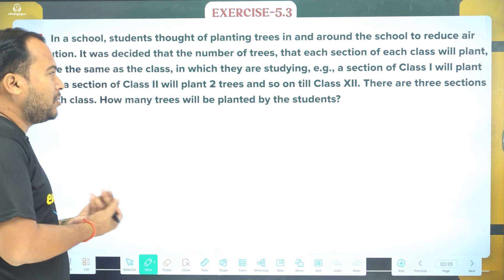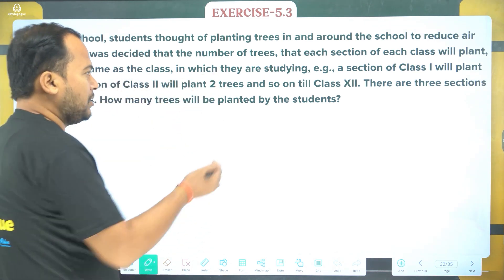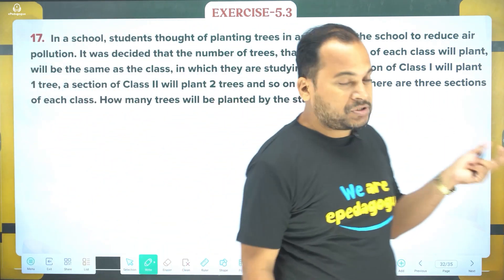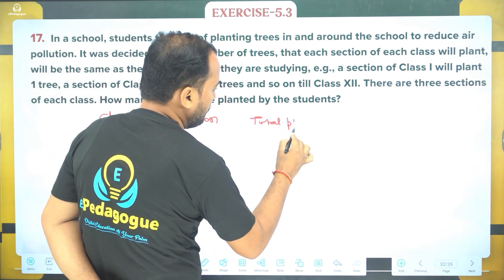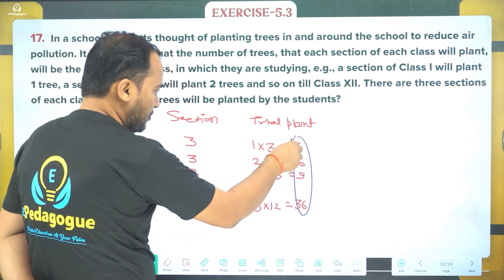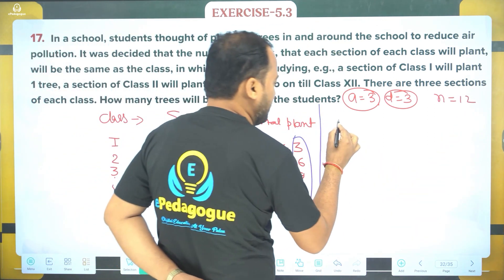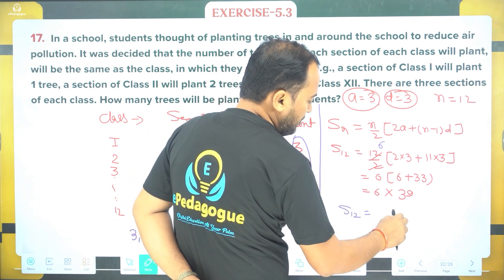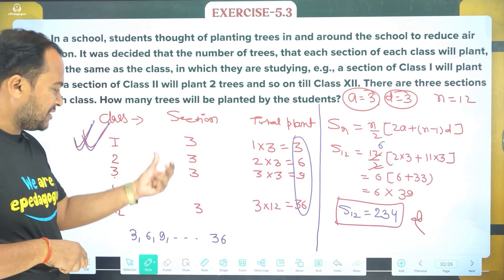Arithmetic Progressions Ex 5.3 Q17 Class 10 || Maths || NCERT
Arithmetic Progressions Ex 5.3 Q1 Class 10 || Maths || NCERT
Class: 10th
Subject: Maths
Chapter 5: Arithmetic Progressions
Topic Name: Arithmetic Progressions Excersics 5.3 q17
Topics Covered In This Video: Arithmetic Progressions Ex 5.3 Q1 Class 10 || Maths || NCERT
Why study from ePedagogue?
ePedagogue is an online education platform that helps gives you NCERT/CBSE curriculum-based free full courses from Kindergarten to Class 12th so that you can perform well in any and all exams you give in your academic career.

➡️JOIN US:-